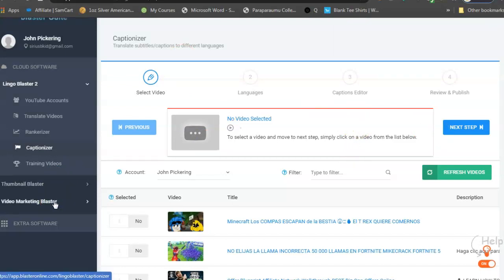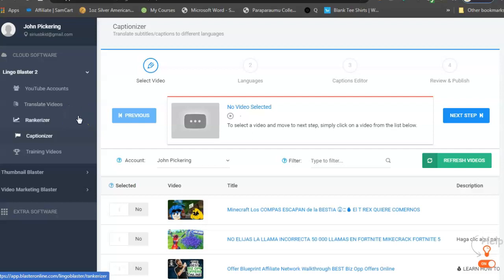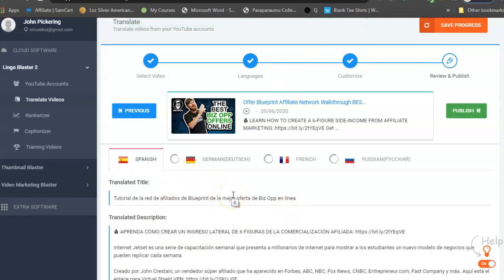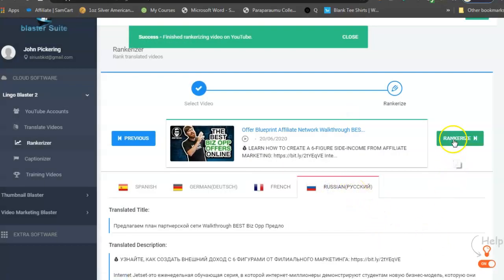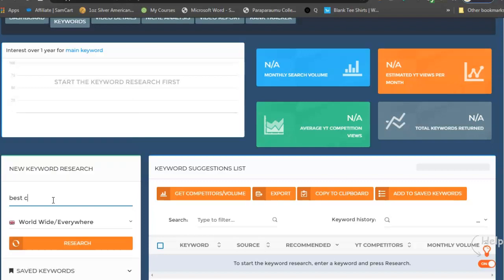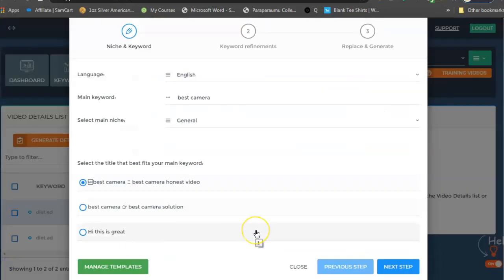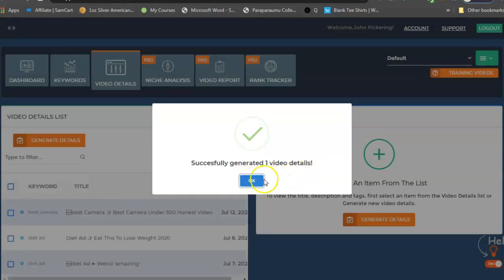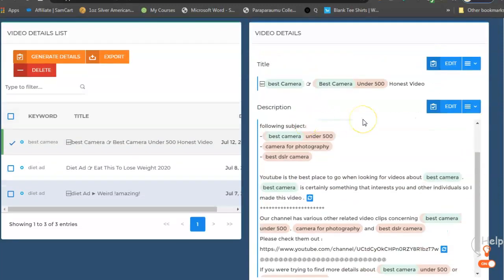🆕how To Rank Youtube Videos 🏻 Youtube Ranking Software 2020 Video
The video is all about how to rank youtube videos   but also try to cover the following subject:
-youtube ranking software
-rank videos higher on youtube
-youtube ranking factors

Youtube is the very best place to visit when looking for videos about how to rank youtube videos.
How to rank youtube videos is clearly something that interests you and other individuals so i made this video about this topic.
If you want to find out more concerning youtube ranking software I advise you to take a look at our various other videos

Have i addressed all of your questions about how to rank youtube videos?
 individuals who searched for youtube ranking software also searched for rank videos higher on youtube.